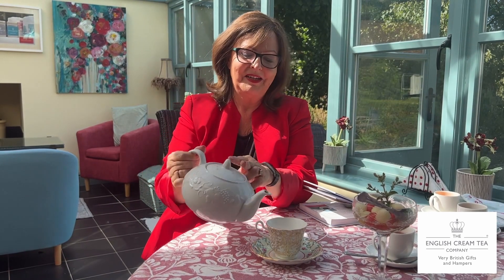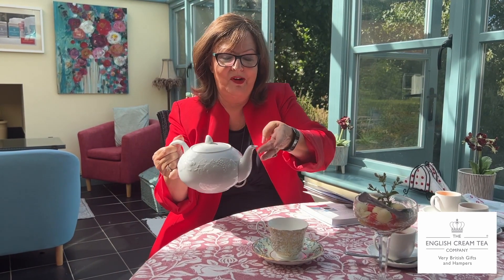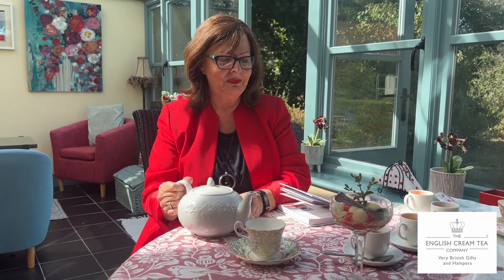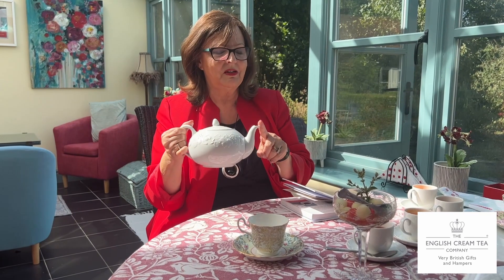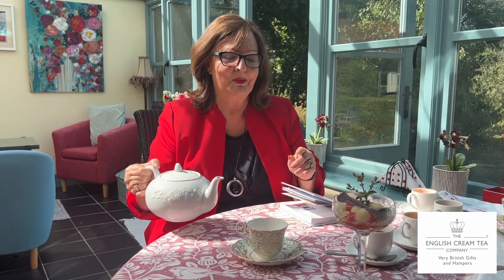TOP TEN SIGNS OF A GREAT TEA ROOM [2023]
In this video we count down out top 10 signs that you are visiting a great tea room. If you love afternoon tea etiquette and visiting tea rooms this video will help you spot a good one!